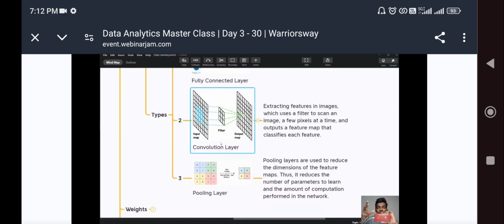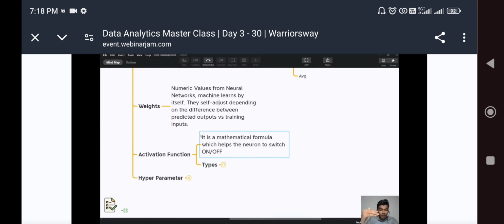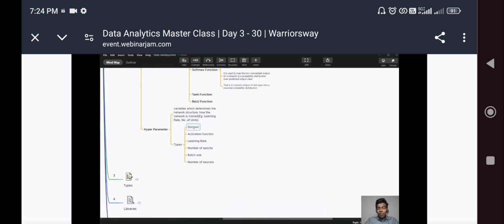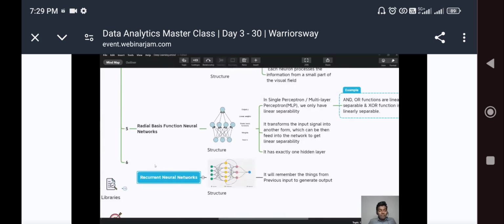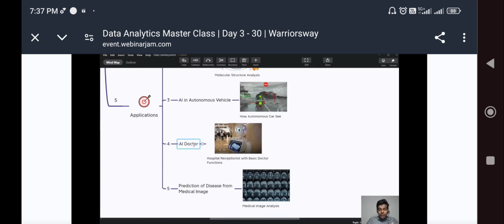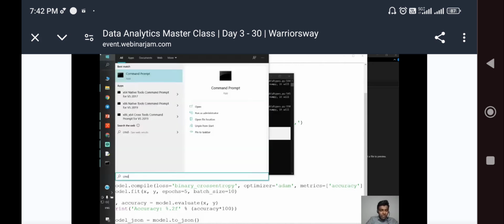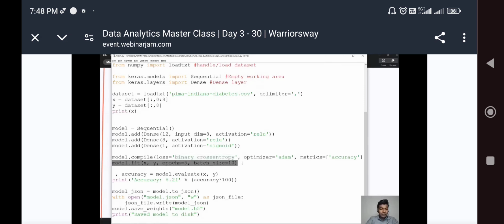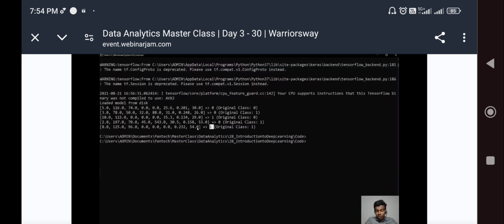day 28 data analysis class